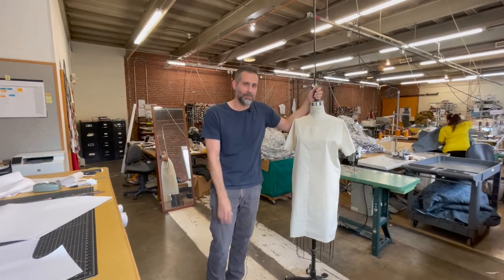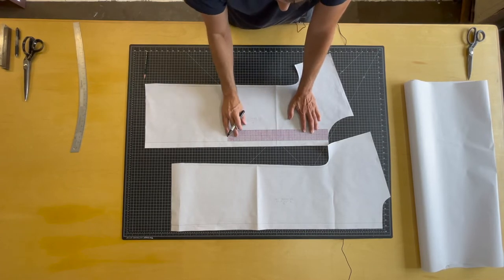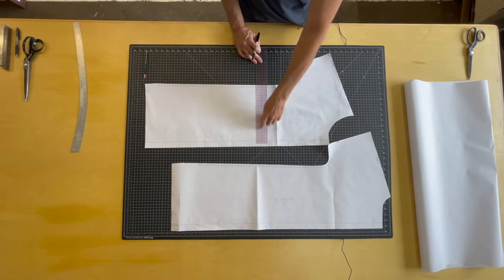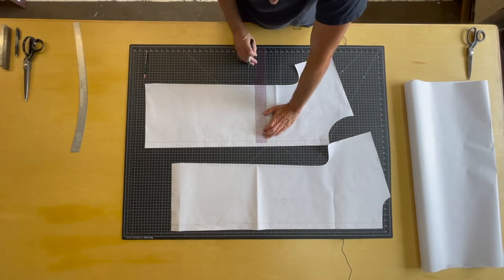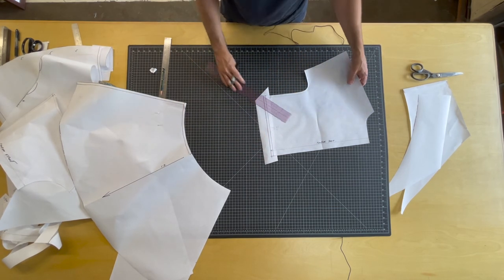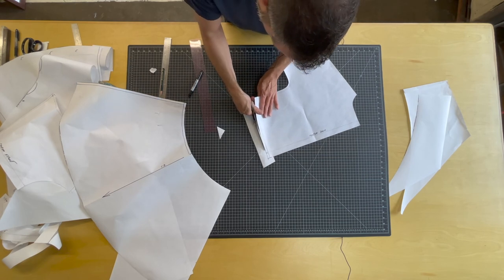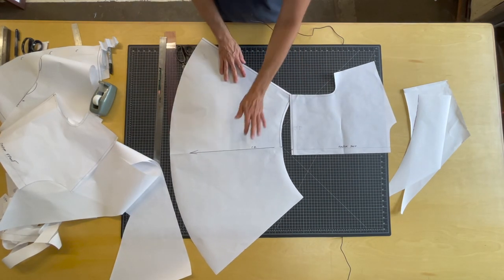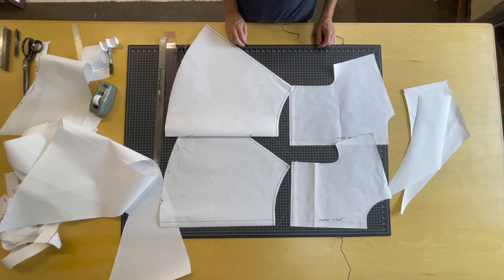Day Dress Pattern Hack: Adding Fullness to the Skirt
The Day Dress was our first digital indie sewing pattern and one of our most popular patterns. It's a simple sew and the silhouette is one you can wear all year long. It's a great beginner sewing pattern to add to your modern capsule wardrobe. There is almost certainly multiple woven fabrics in your stash waiting to be sewn into a Day Dress.
Slashing and spreading is the main technique taught in the video tutorial and images below. It's a regularly applied pattern making technique in clothing design. The slash and spread method allows you to manipulate darts or add fullness to sewing patterns. It works best with woven fabrics but can also be done with knit fabrics in some cases. Follow along with our patter maker Giovanni and learn how to REALLY make your own clothes.